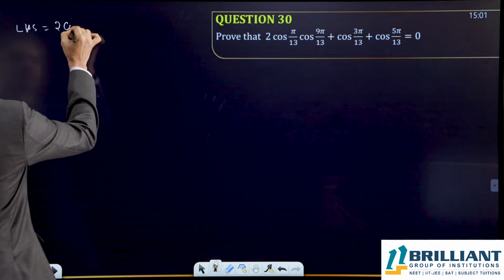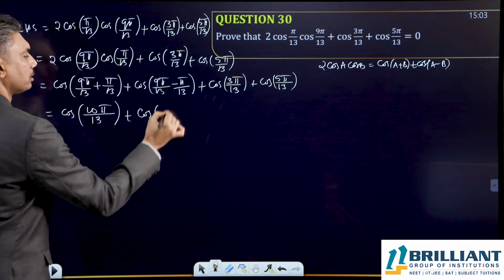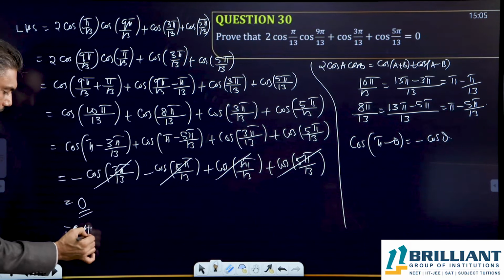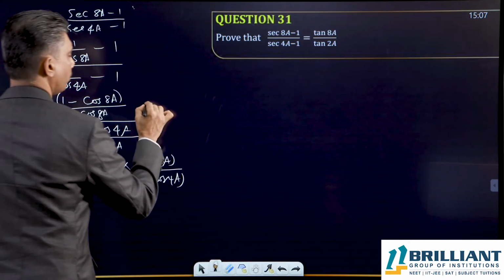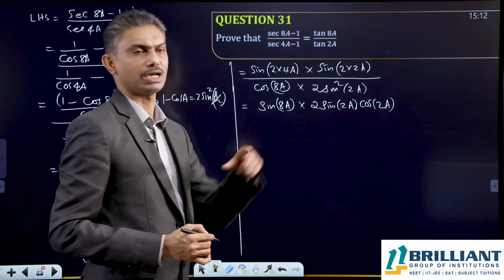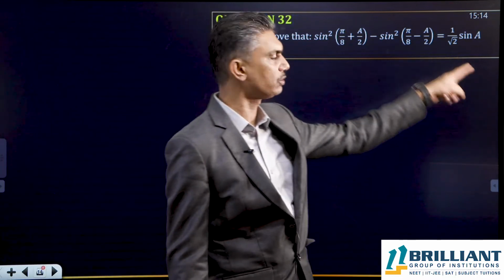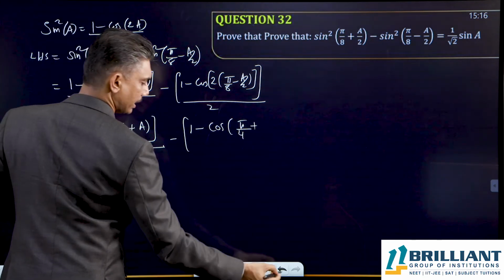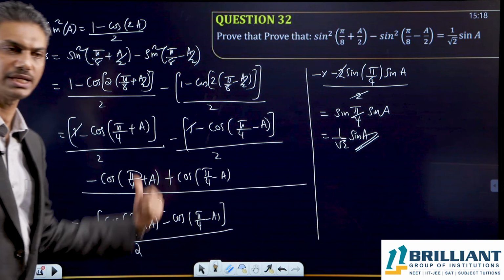Trigonometric Functions CBSE 11 Mathematics | Trigonometry Class 11 Important Questions NCERT Part-8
In this video lecture, we are going to discuss the important questions NCERT from the chapter Trigonometric Functions, CBSE Grade 11 Mathematics which has been published by CBSE Expert Teachers of Brilliant Qatar for the upcoming CBSE Board Exams & IIT-JEE Preparation. Students who are looking for a better solution to understand & revise the complete syllabus can go through this video to score more marks in their examinations.

➡️ Class: CBSE 11
➡️ Subject: Mathematics
➡️ Chapter: Trigonometric Functions
➡️ Topics Name:  Trigonometry Class 11 Important Questions NCERT

➡️ Chapters Covered :
00:00 Prove that  2 cos⁡〖𝜋/13〗  cos⁡〖9𝜋/13〗+cos⁡〖3𝜋/13〗+cos⁡〖5𝜋/13〗=0
04:56 Prove that sec⁡〖8𝐴−1〗/sec⁡〖4𝐴−1〗 =tan⁡8𝐴/tan⁡2𝐴
10:25 Prove that: 〖𝑠𝑖𝑛〗^2 (𝜋/8+𝐴/2)−〖𝑠𝑖𝑛〗^2 (𝜋/8−𝐴/2)=1/√2  sin⁡𝐴